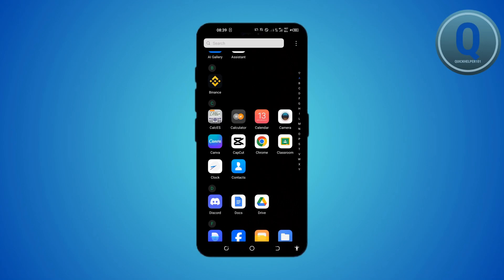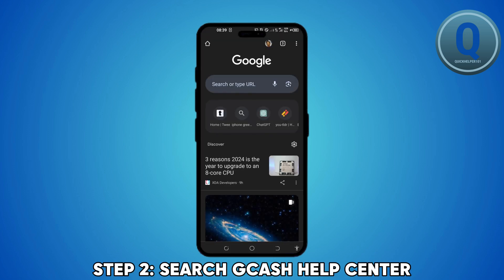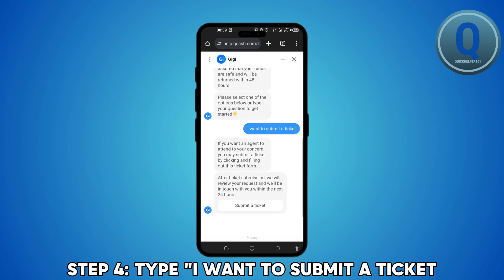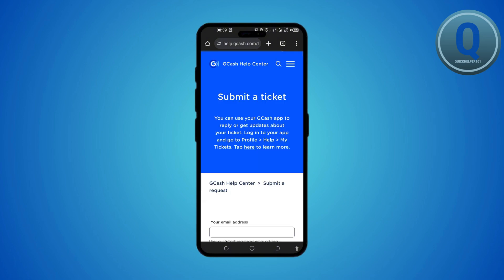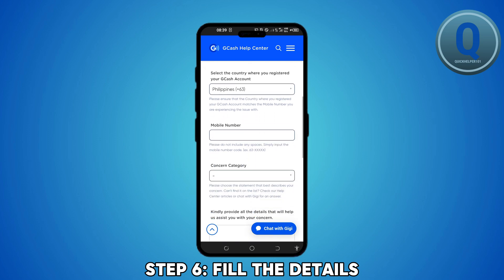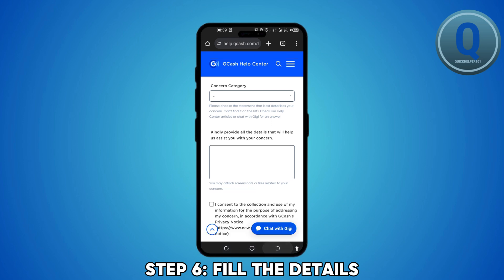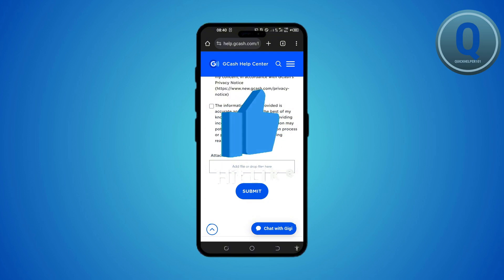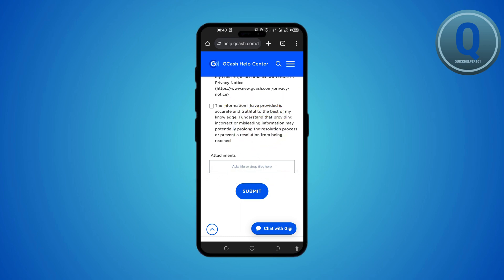How To Submit Ticket In GCash 2024 (Easy)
In This Video I Show You How To Submit Ticket In GCash In A Quick & Easy Tutorial.

Timestamps:
0:00 Intro
0:10 Step 1: Open Browser
0:12 Step 2: Search GCash Help Center
0:18 Step 3: Click Chat With GiGi
0:23 Step 4: Type "I Want To Submit A Ticket"
0:27 Step 5: Click Submit A Ticket
0:36 Step 6: Fill The Details
0:58 Step 7: Click Submit
1:02 Outro